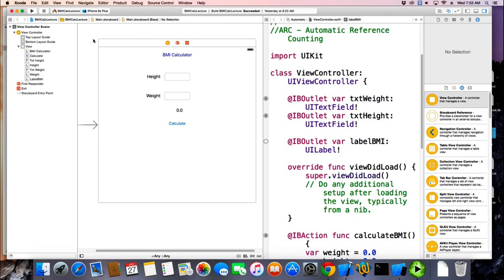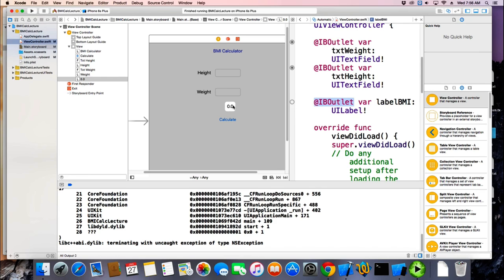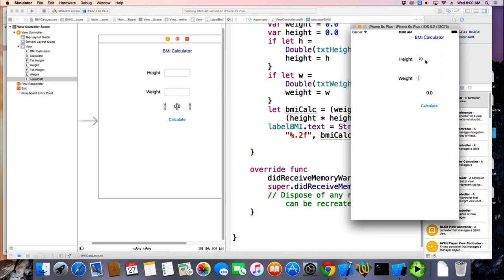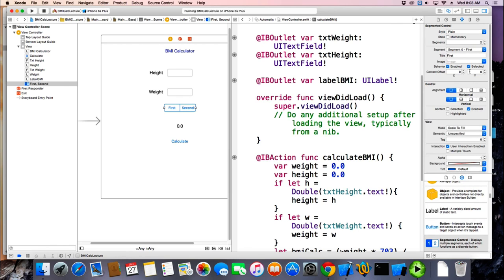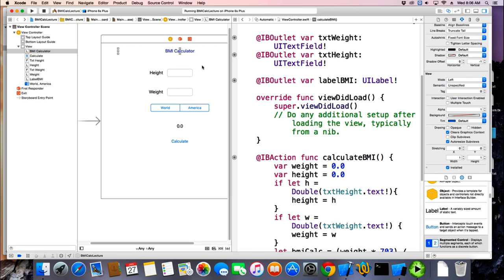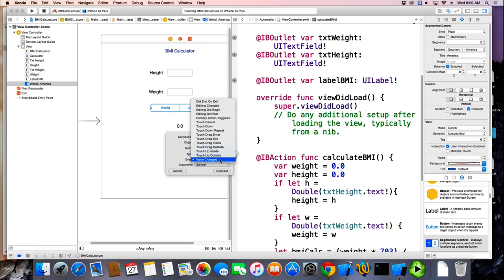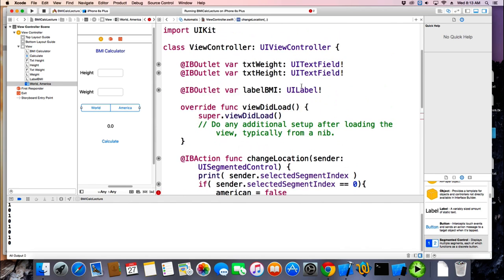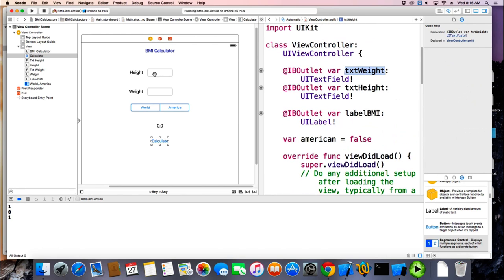iOS Swift 2.2 Mobile Development - Lecture 8/25 - BMI Calculator